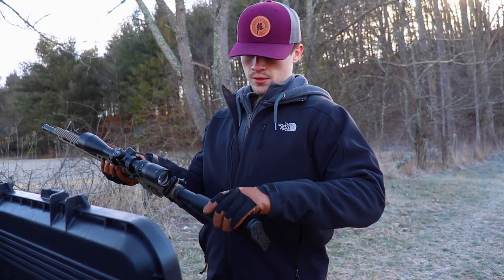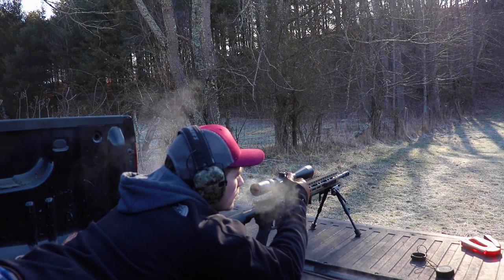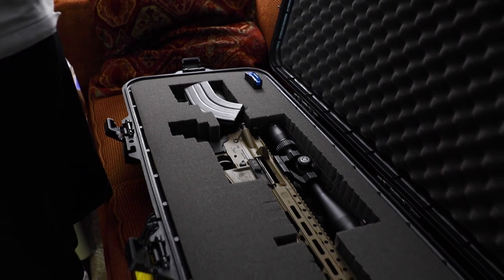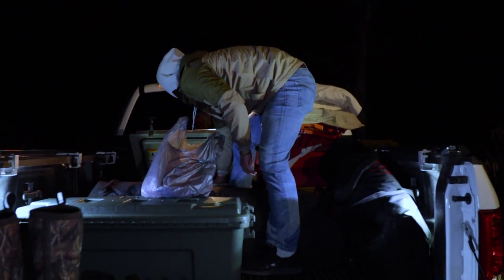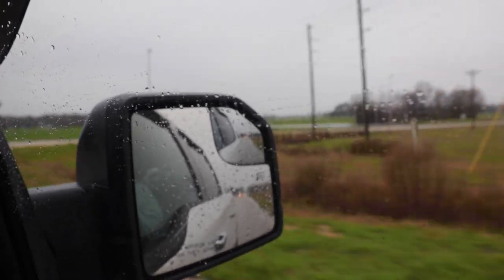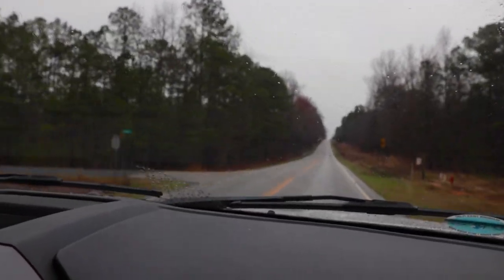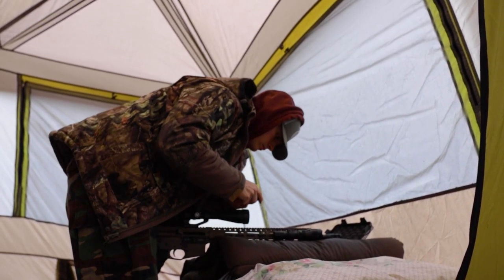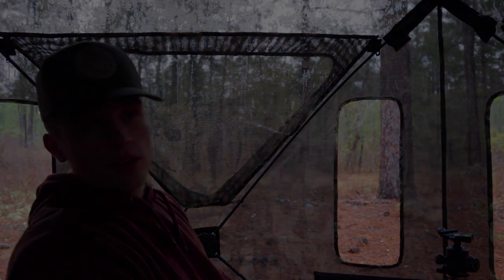Hog Hunting - Into the Pines of South Carolina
Every year, Hunter and I journey to South Carolina to get the opportunity to hog hunt. This is the first installment of our journey and I am super excited to share it with you!

Edited By:
Hunter Collins Creative

Glide Gear GG 665 Tripod (Camera or Rifle)
Go Pro Hero 7
Canon T7i
Canon 18-55 Lens

My Favorite Outdoor and Shooting Gear:
↦VORTEX CROSSFIRE 4x12
↦ Leupold RX-1300i Range Finder
↦ Walker Headphones

My Favorite Predator Hunting Gear:
↦ Windfire Red and Green Light 46$